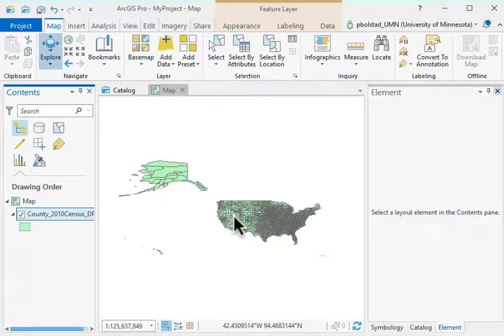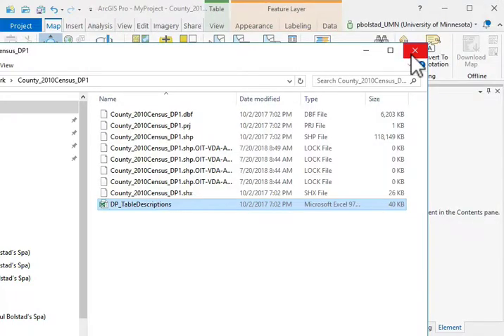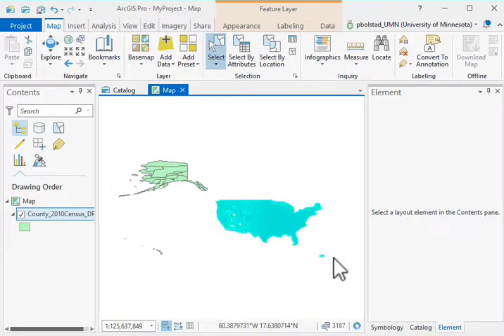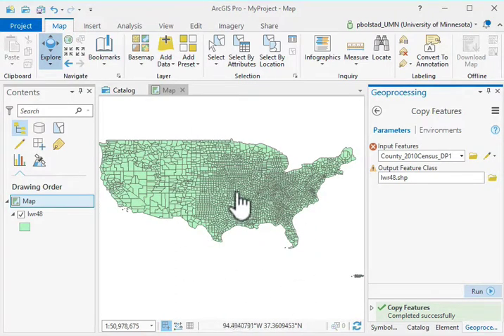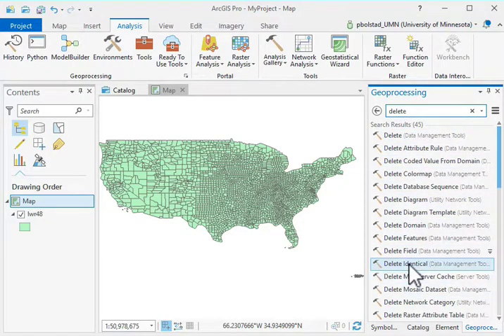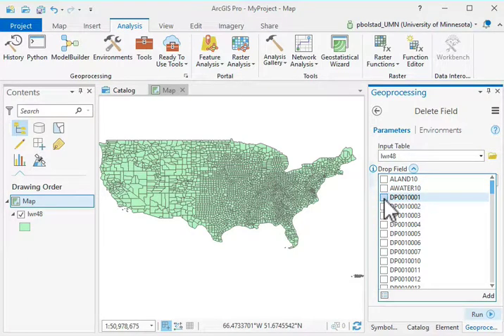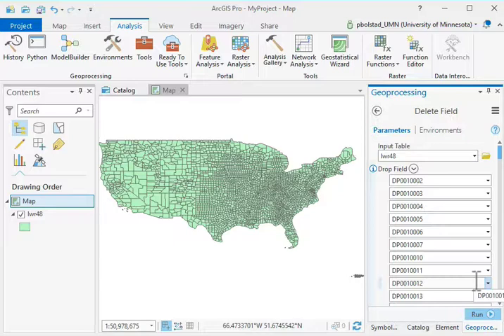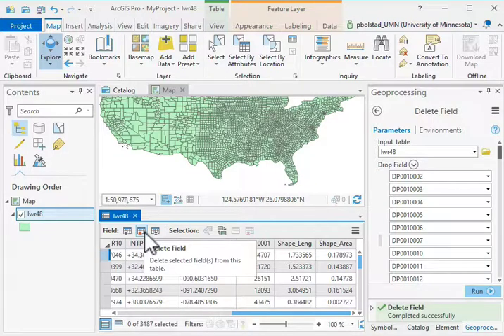Lab6AP Delete Fields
ArcGIS Pro Delete multiple fields